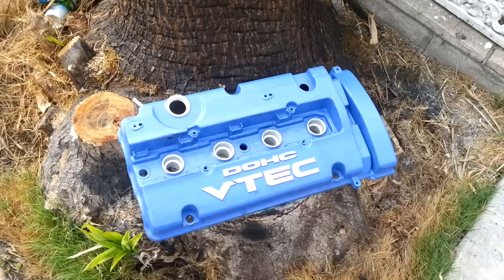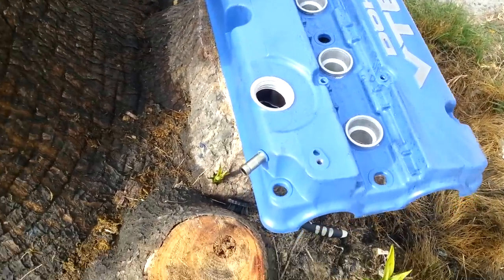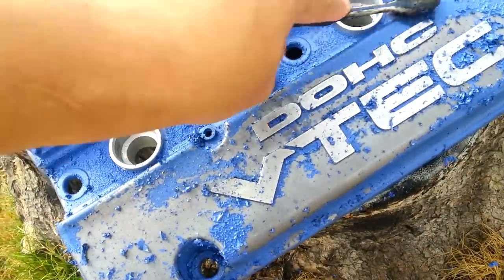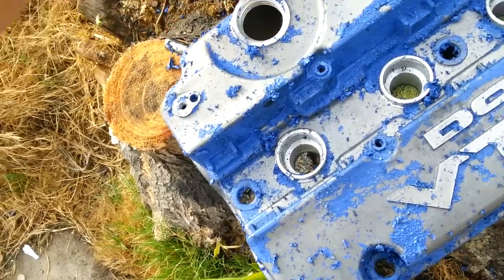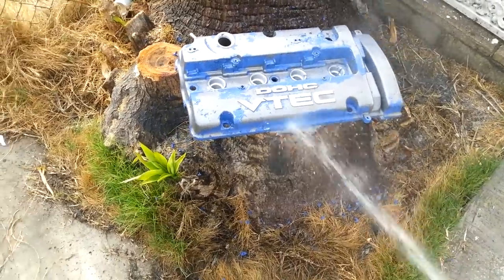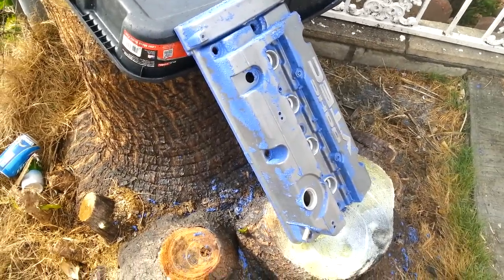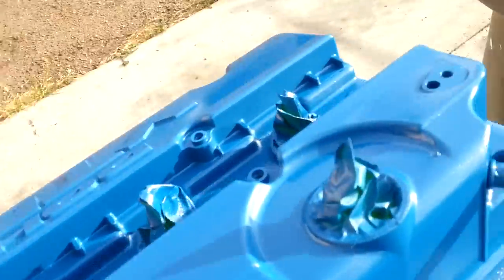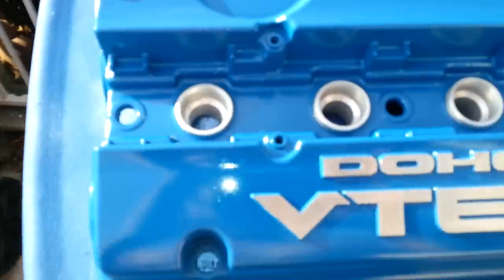DIY How to Paint your Engine Valve Cover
This is a DIY on how to paint your valve cover.  Caution: Do at your own risk!  I'm not responsible for damages to your vehicle or its components & parts!  Otherwise, good luck & have fun!